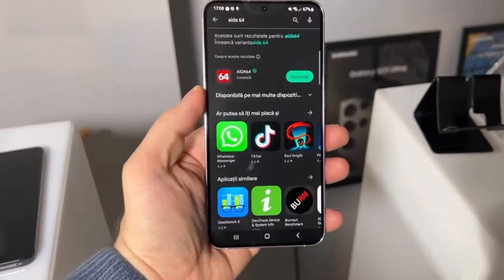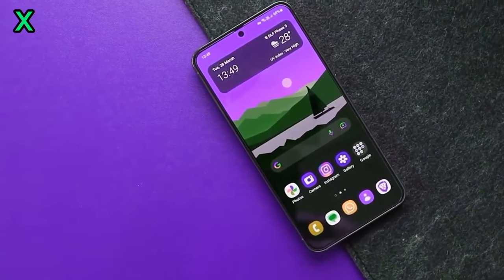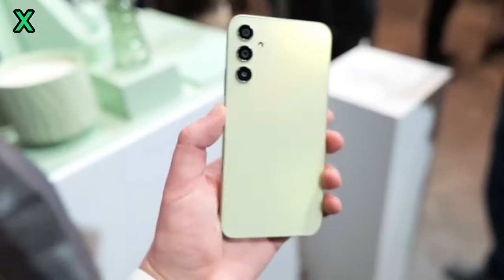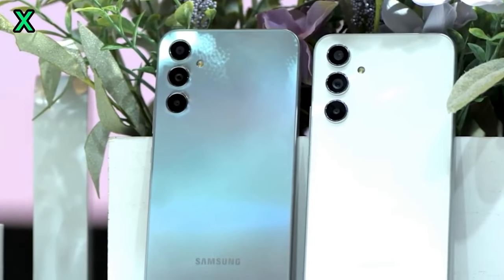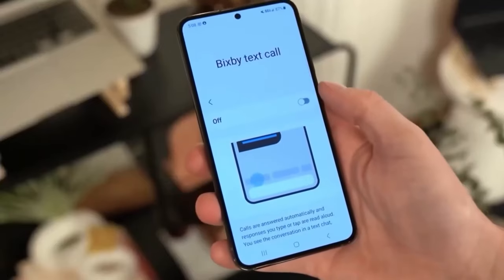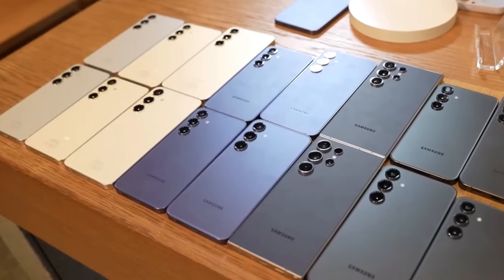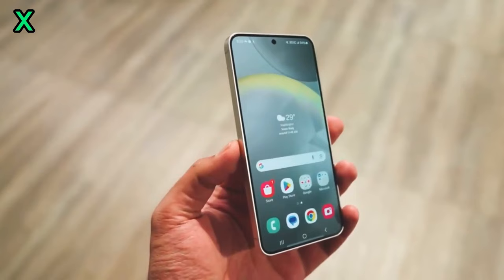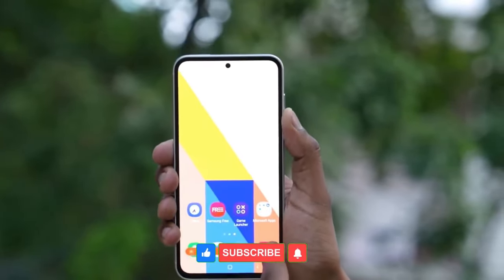Samsung Galaxy S25 Ultra FINALLY, Amazing LOOK!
The non-ultra flagships may have slightly thicker bezels compared to the S25 Ultra.

It's important to note that assessing design decisions solely based on leaked images of third-party protectors can be misleading and may not accurately reflect the final product.